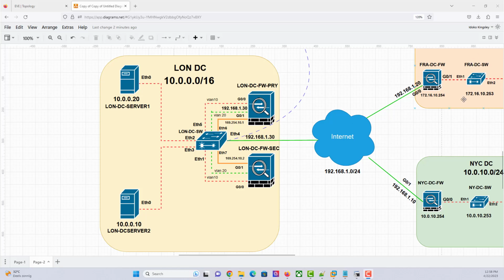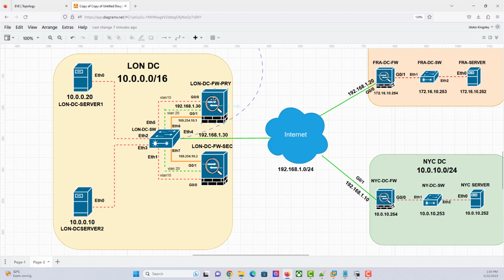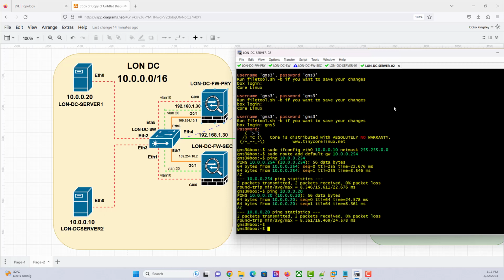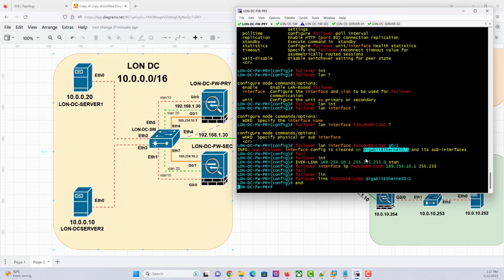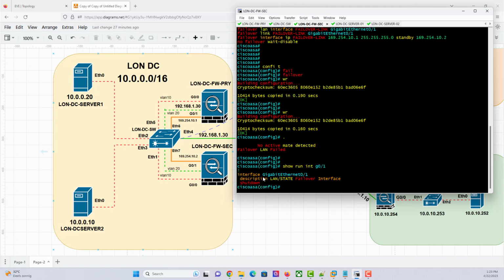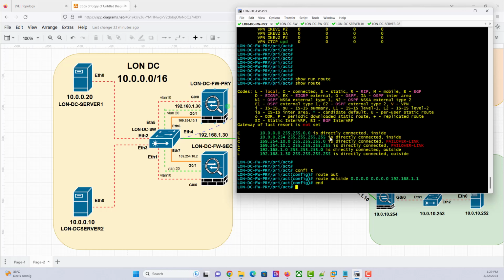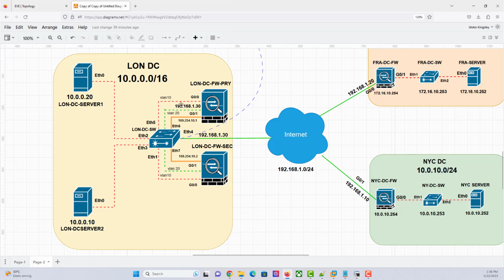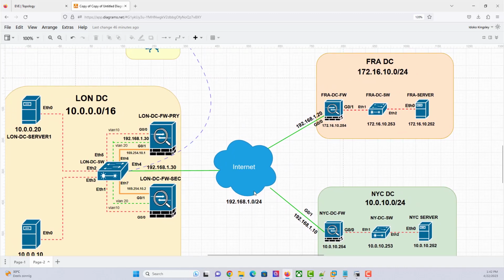ASA Active Standby Failover Implementation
This video demonstrates the implementation of Active/Standby on cisco ASA. ASAv was used in the demonstration.